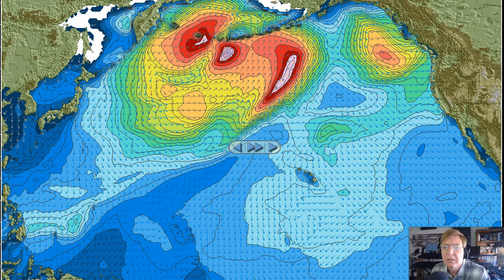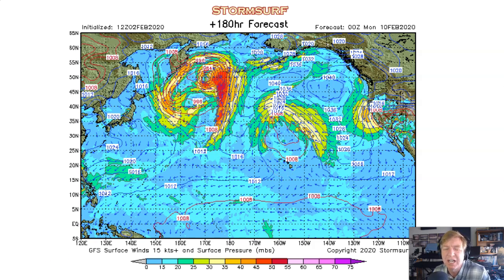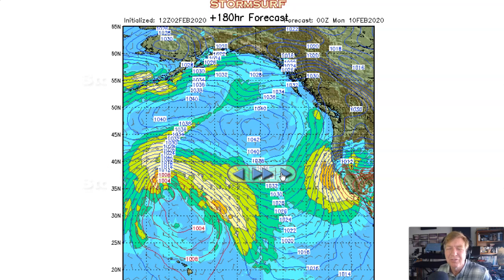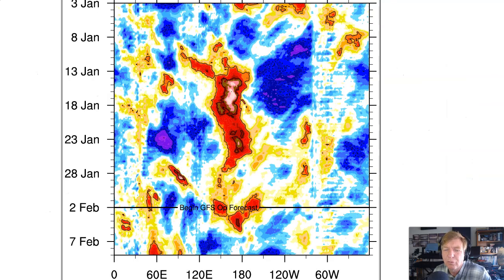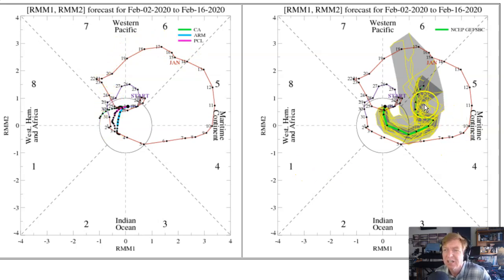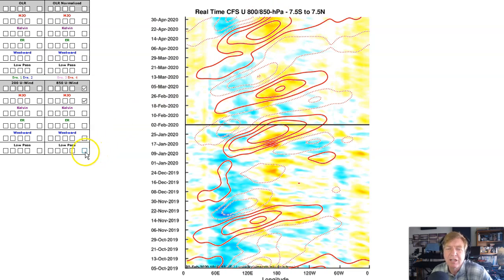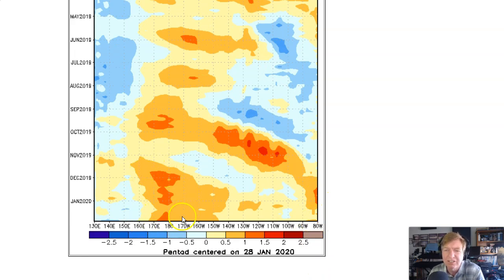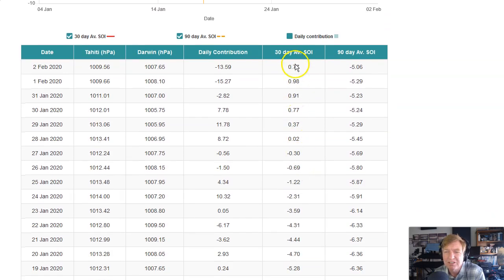Stormsurf Video Surf Forecast - Episode #320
Surf forecast and the MJO/El Nino forecast for the week starting Sunday (2/2/2020). The longterm forecast starts at the 17 minute mark.